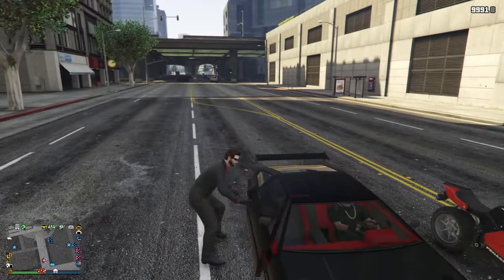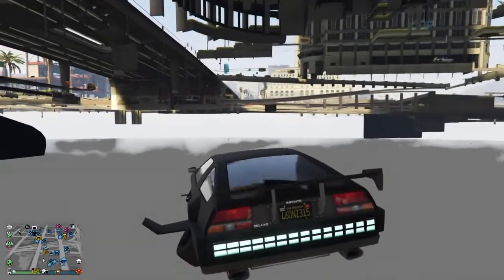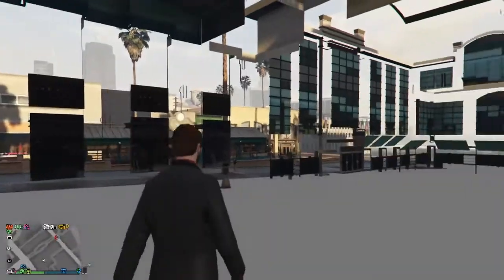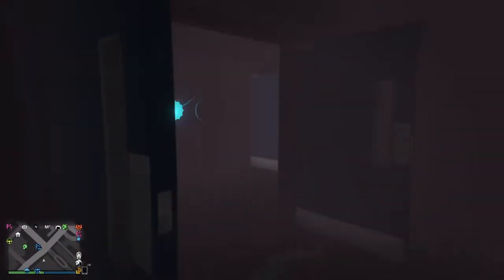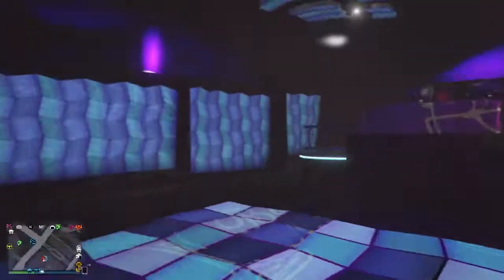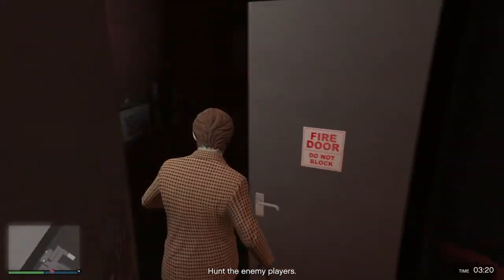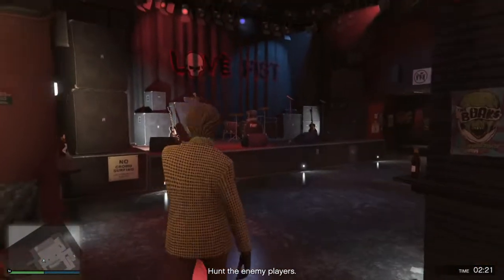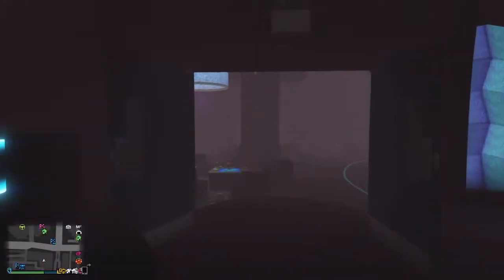GTA5 ONLINE HOW TO GET INTO BAHAMA MAMAS & MORE